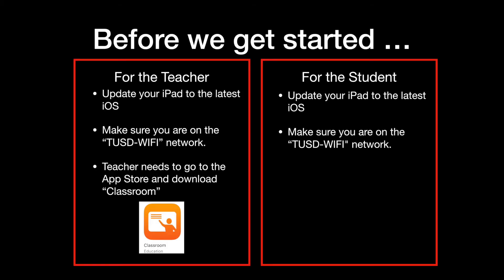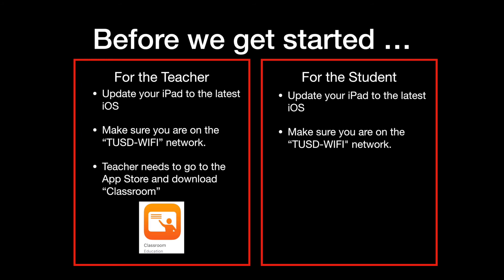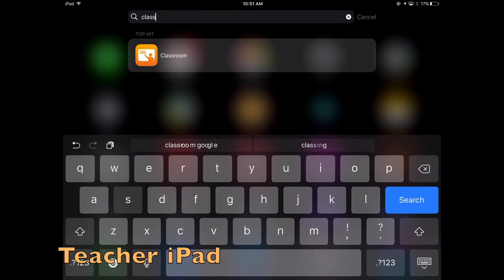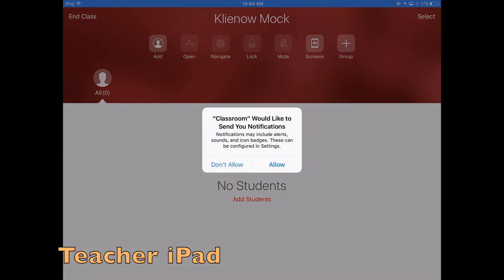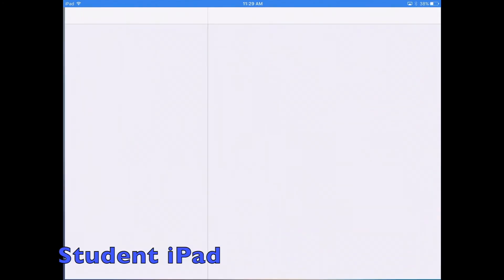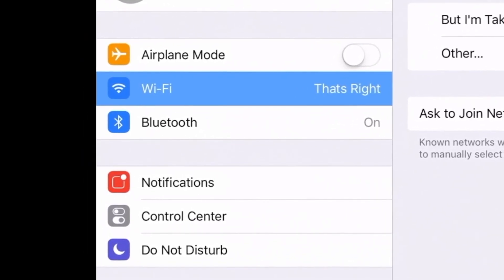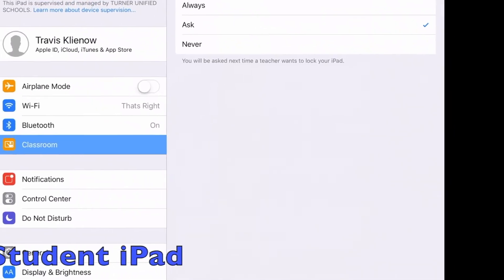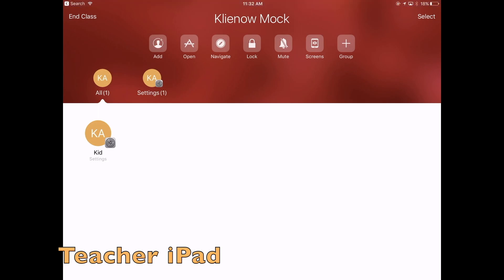Apple Classroom Setup 1718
This video is a tutorial for setting up Apple Classroom for from both the Student and Teacher perspective